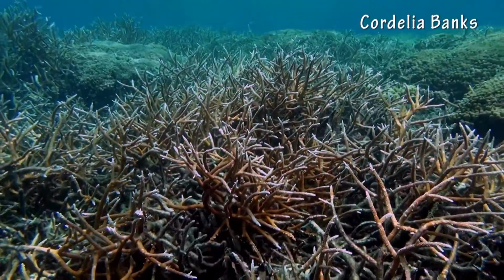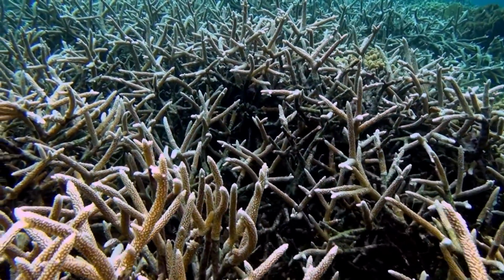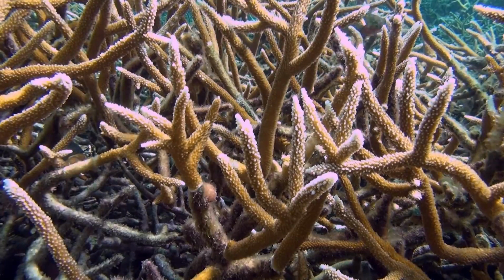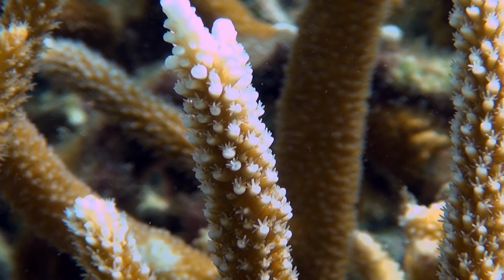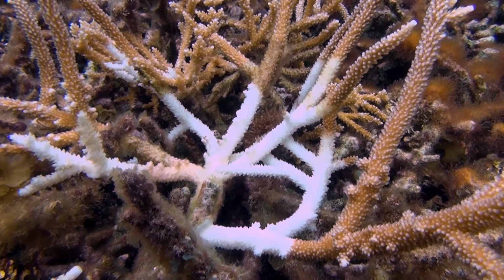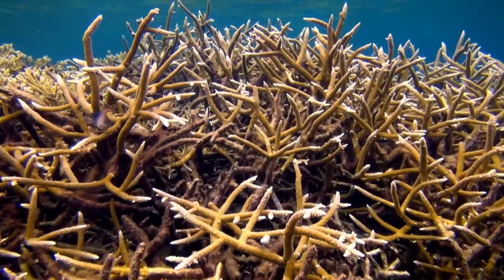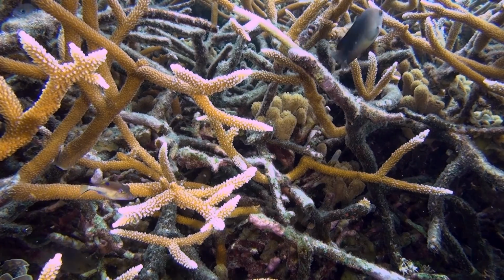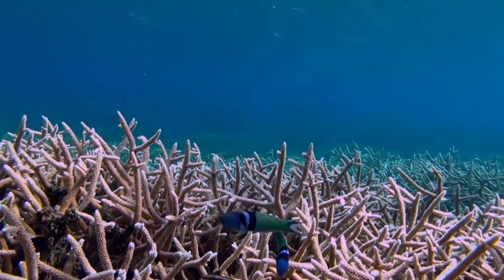Treasures of Roatan: Cordelia Banks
Cordelia Banks, with its pristine coral formations, is undoubtedly one of the crown jewels of Roatan. I had the privilege to film this site of incredible beauty in April of 2014. It is my pleasure to share it with you. Thanks to Ian Drysdale, Jenny Myton, Steve Canty, and Mayra Núñez for the invitation to film, and to the Roatan Marine Park for their excellent conservation work.
Camera; Sony Handycam HDR-CX580
Music; Al Marconi - Redemption